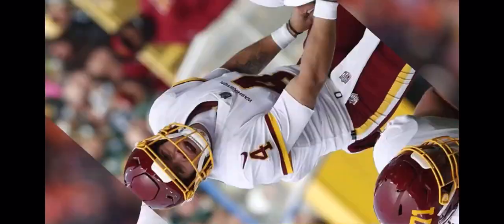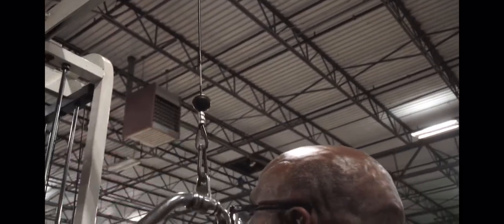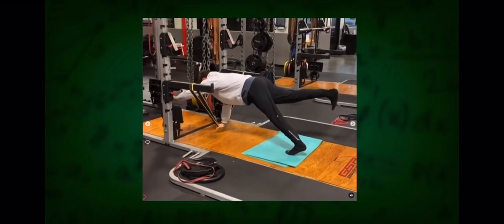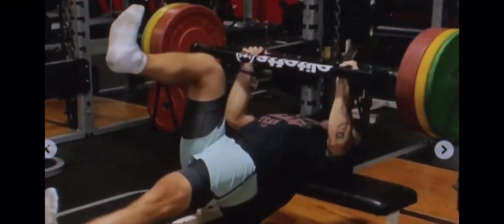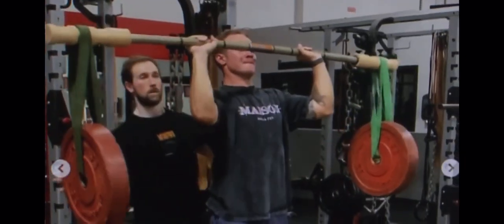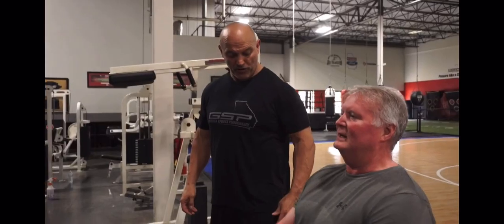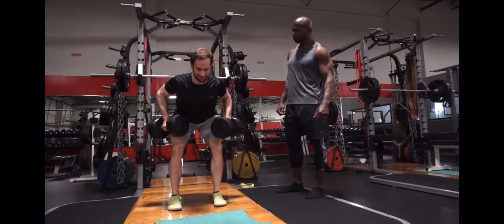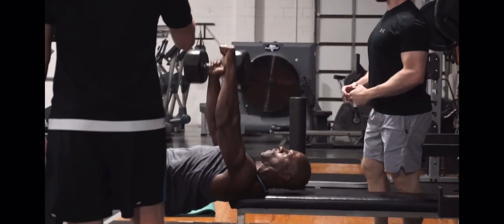TV Interview Dr. Joel Seedman with WUSA9 on Taylor Heinicke NFL Training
Here's the TV interview and segment that Washington news station WUSA9 had on my training regiment with NFL athlete Taylor Heinicke.

Sharla Mcbride interviewed me on 90 deg eccentric isometrics as The Holy Grail of Fitness & how thousands of folks around the world including pro athletes like Taylor Heinicke, celebrities, business executives, & everyday fitness enthusiasts are using these methods not only to fix injuries & bulletproof their bodies but also to build muscle mass & strength.